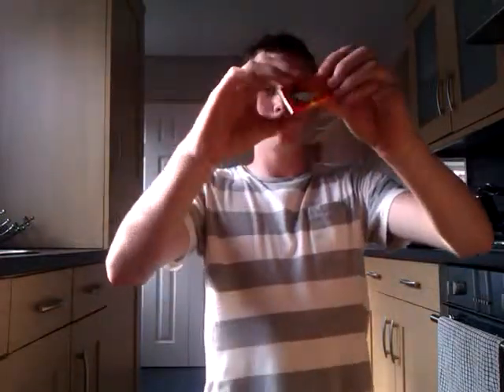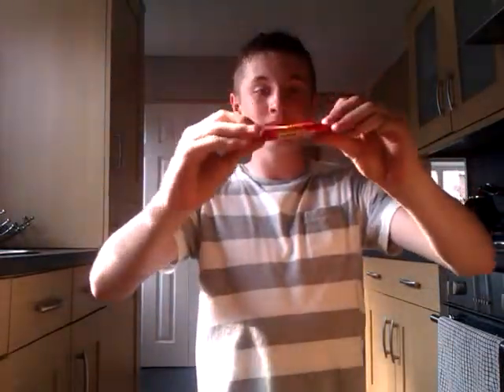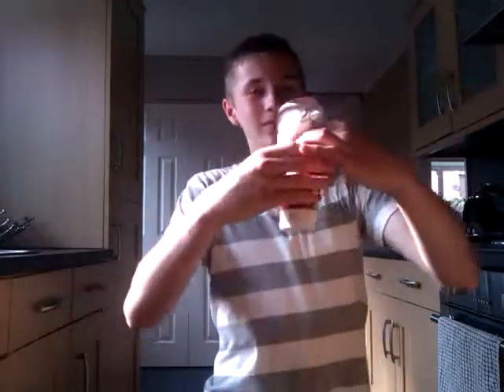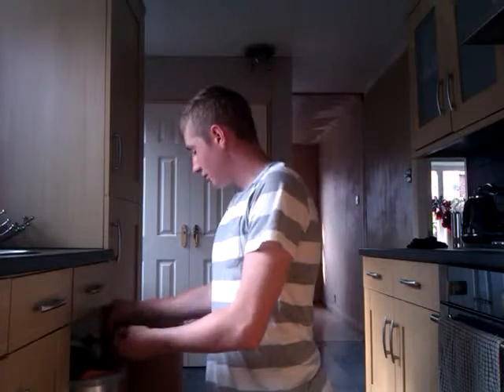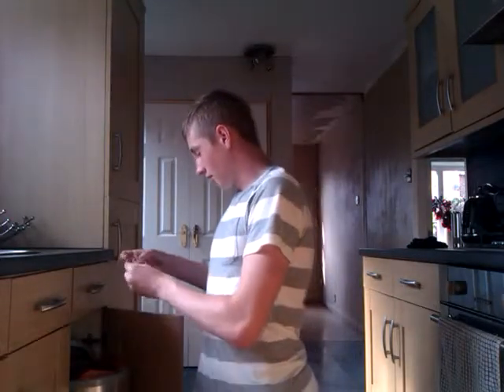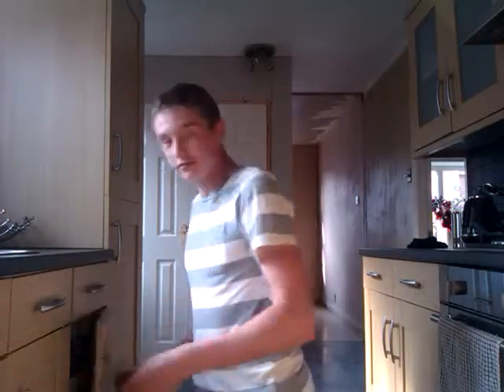Bad food combo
Me eating a disgusting combo that at first didn't seem bad but them in the last bit I nearly threw up